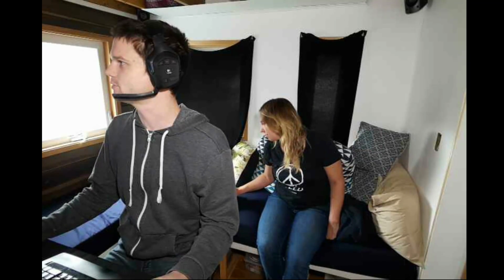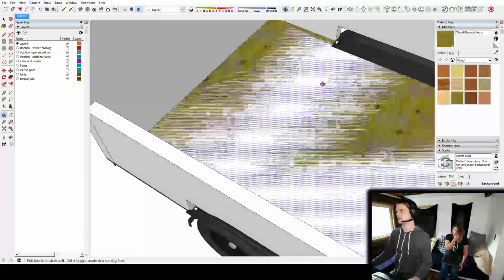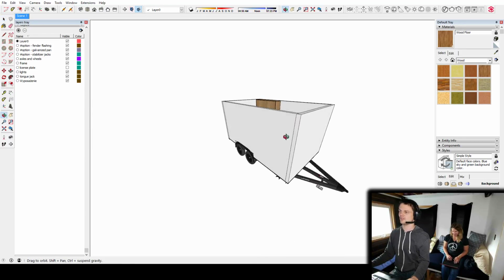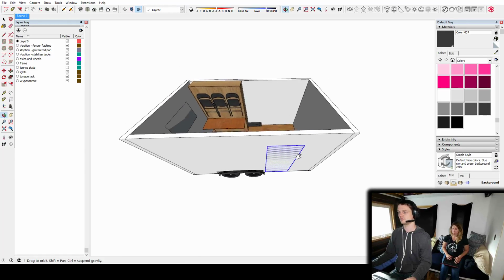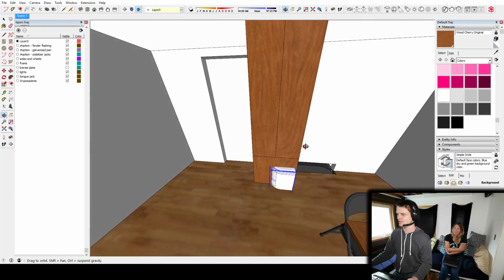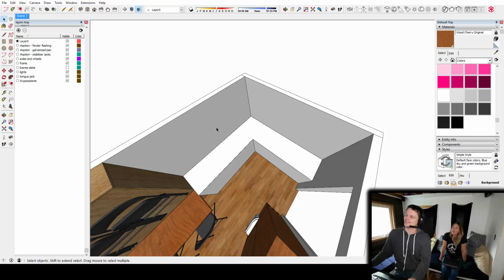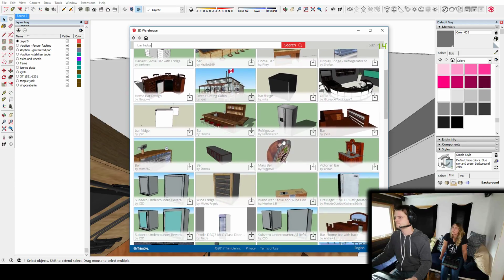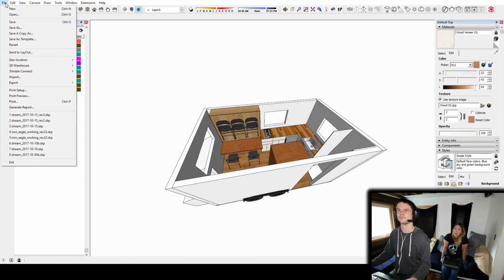Tiny House Design (2017-10-15)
Starting at 5:30 you told us what tiny house to make into a 3D SketchUp model.